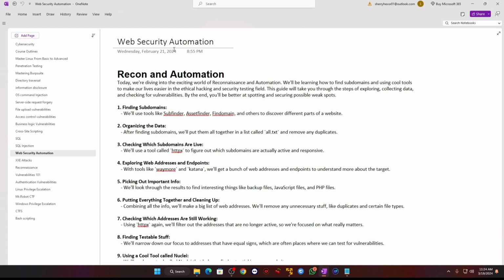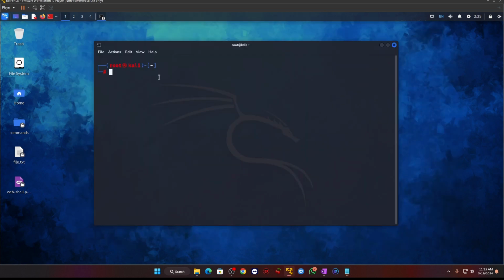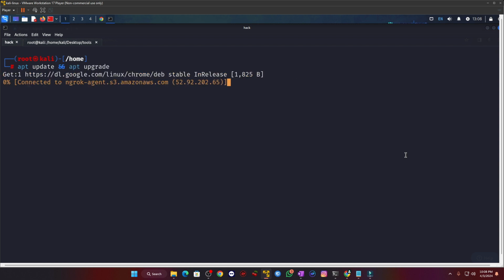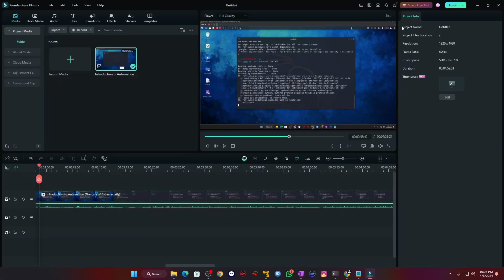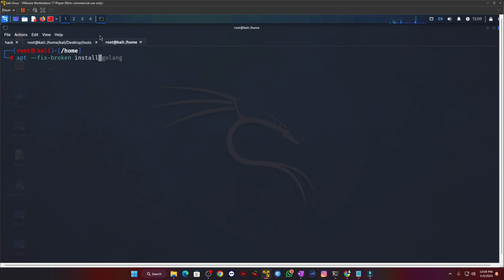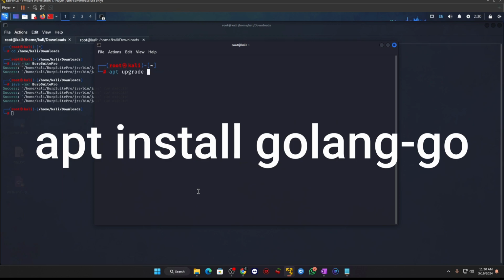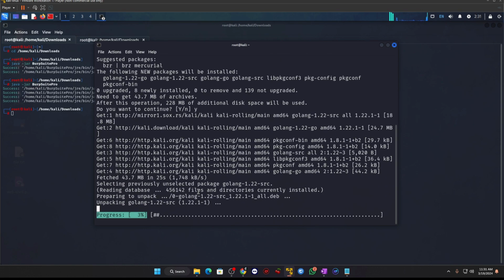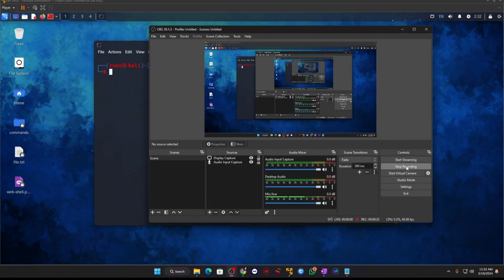Bug Bounty Series Part 2 | Installing different tools